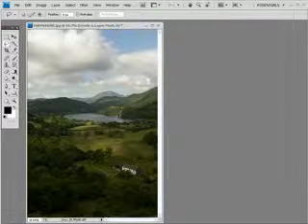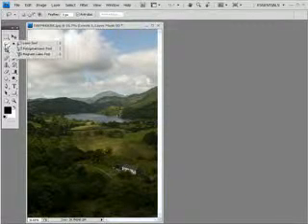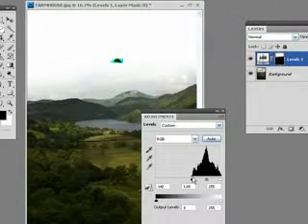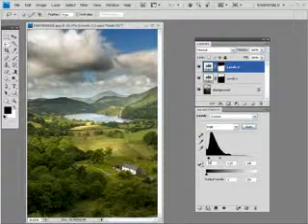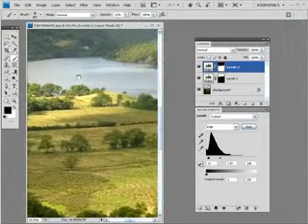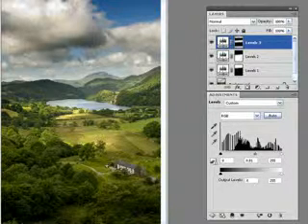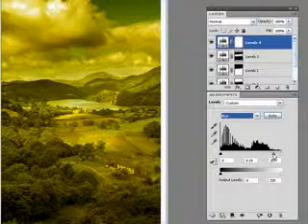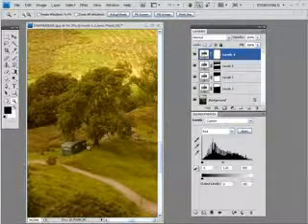Photoshop Tutorial contrast pt1